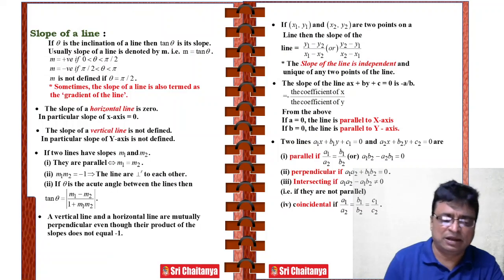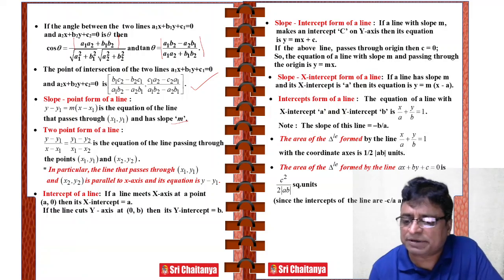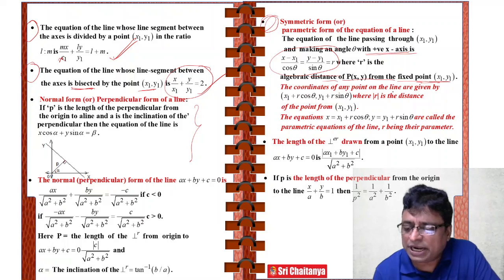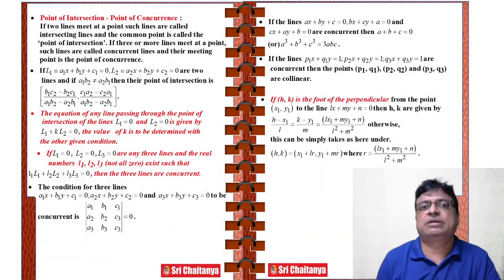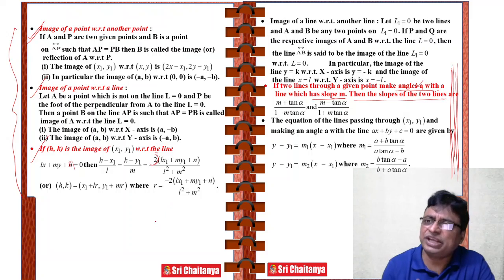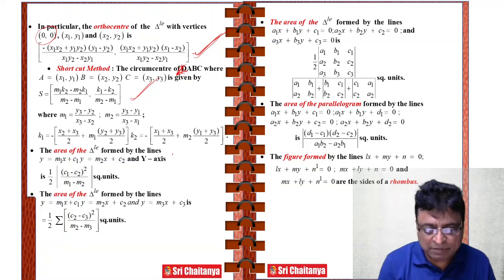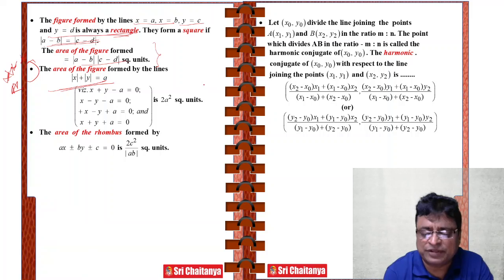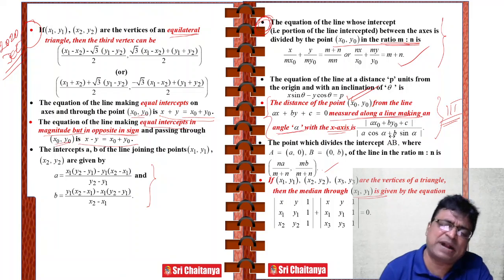STRAIGHTLINES||FORMULAE AND SHORT CUTS||JEE MAIN & ADVANCED SPECIAL||M UMASANKAR||IIT KANPUR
IN THIS VIDEO WE HAVE CONCENTRATED ON "STRAIGHT LINES FORMULAE AND SHORT CUTS" .MAINLY FOCUSED ON THE FORMULAE WHICH HAVE BEEN COVERED IN JEE TESTS SOFAR.NOW A DAYS A GUARANTEE QUESTION WE CAN EXPECT FROM THIS ZONE.THIS CHAPTER HAS VERY GOOD WEIGHTAGE IN JEE MAIN AND ADVANCED TESTS.
VERY USEFUL FOR ALL JEE ASPIRANTS
links
II)SCORING MORE THAN 90 OUT OF 100  IN JEE MATHS BY 20 X 21 TECHENIQUE  JUST IN 50 DAYS